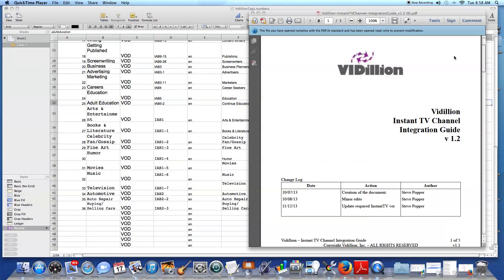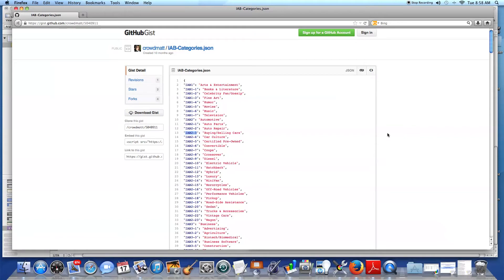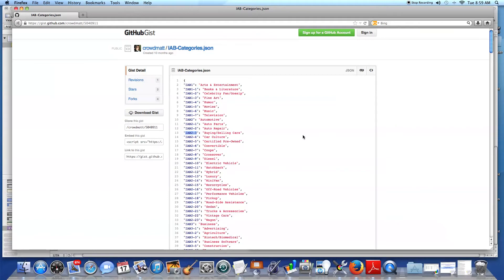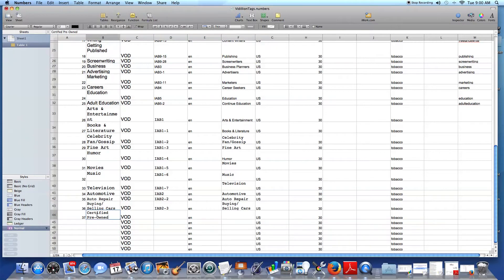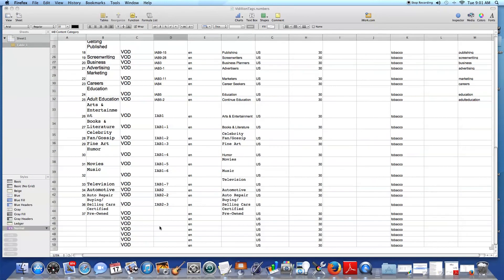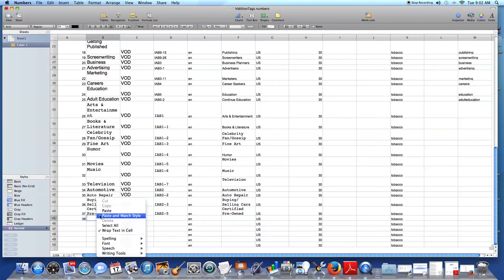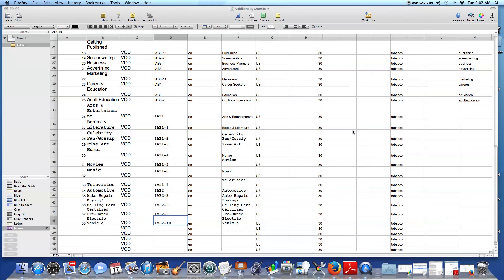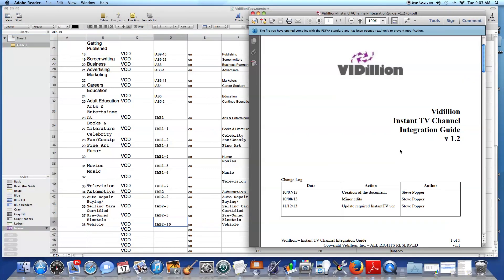Vidillion InstantTVChannel Integration Guide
Vidillion InstantTVChannel Integration Guide.  IAB (Internet Advertising Bureau) of Standard category list.  I'm now a part of the Advertising Ecosystem and you can be too.